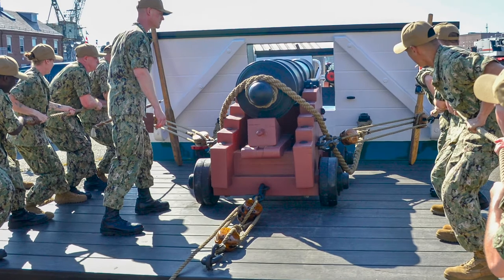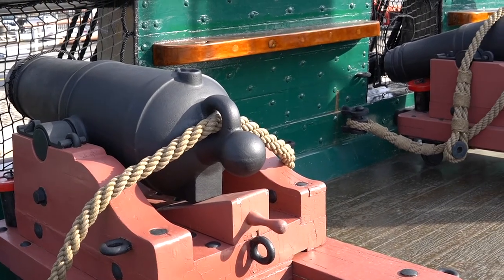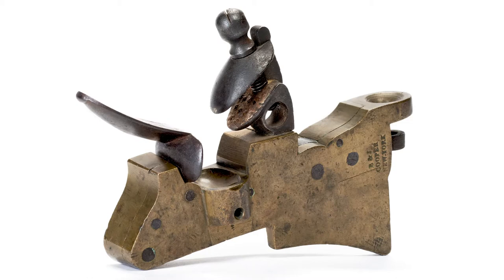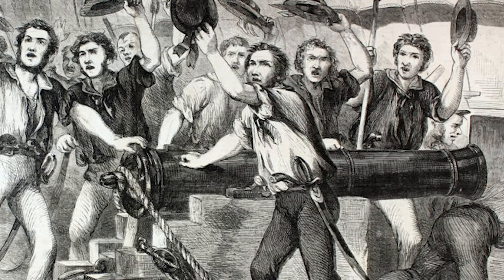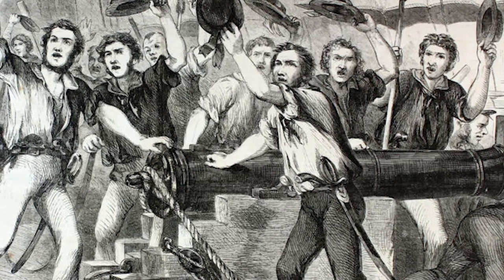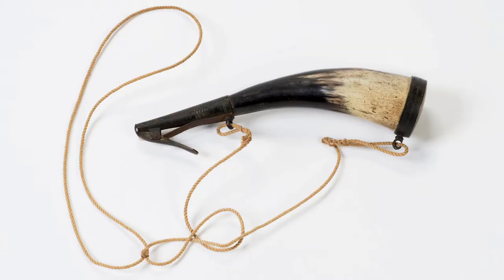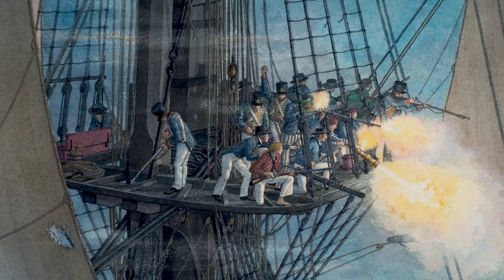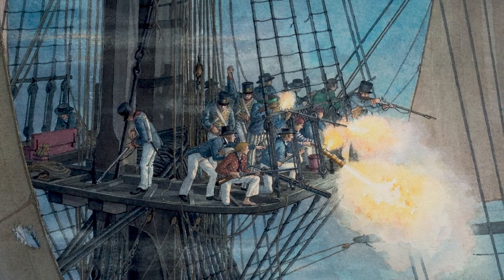Objects Up Close: Powder Horn & Cannon Lock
Cannon locks for carronades, and powder horns with spring-operated closing levers, represent advancements in the technology of war in the early 19th century. In this artifact video, learn more about how these advancements affected sailors on USS Constitution in the War of 1812.

This video has been made possible by a National Endowment for the Humanities: CARES Act Grant. Any views, findings, conclusions, or recommendations expressed in this video do not necessarily represent those of the National Endowment for the Humanities.